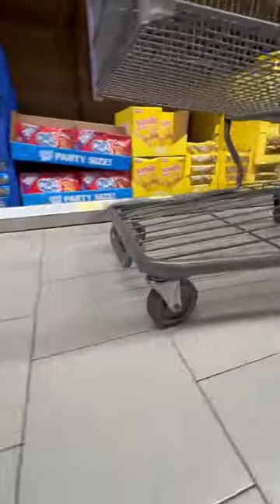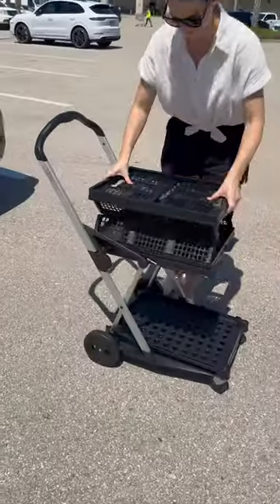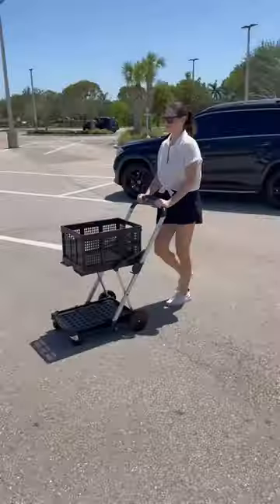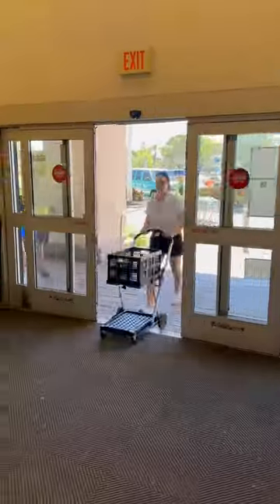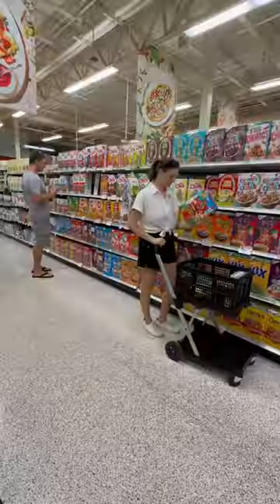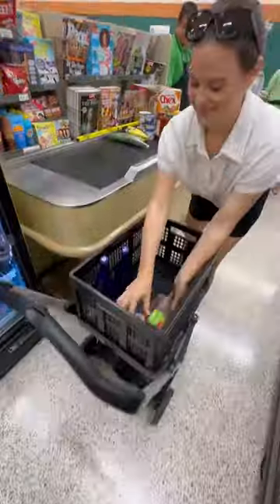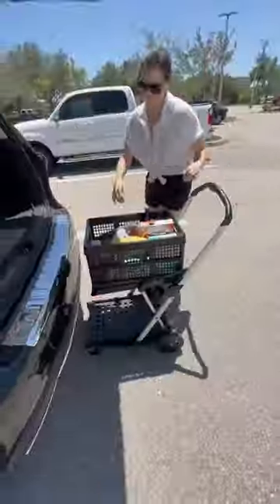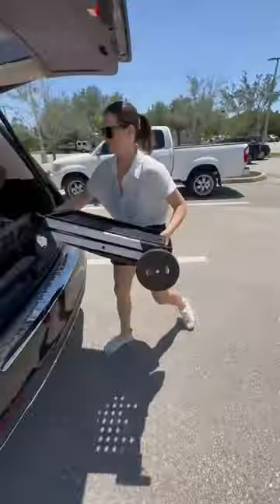Where has this been? 😭